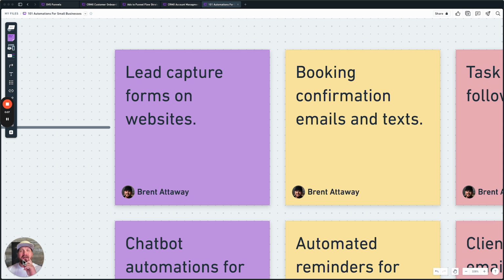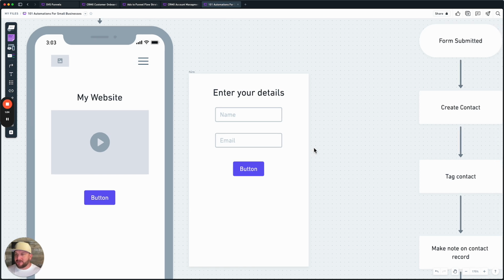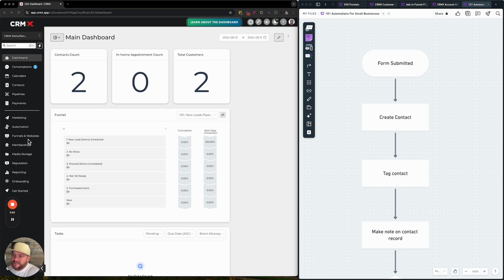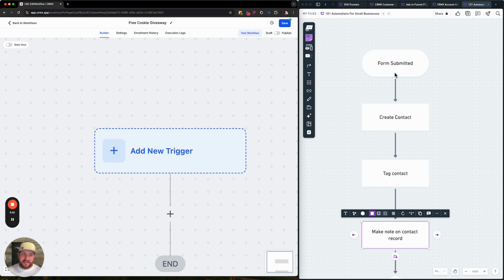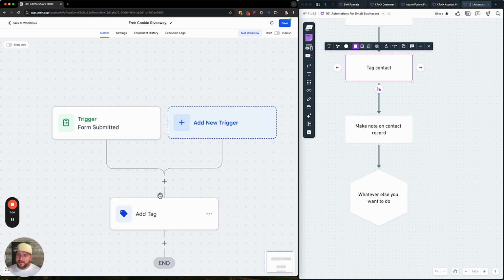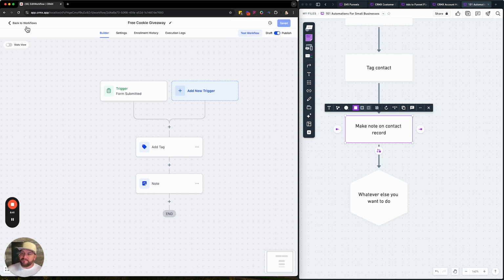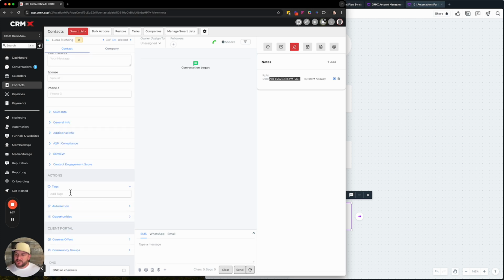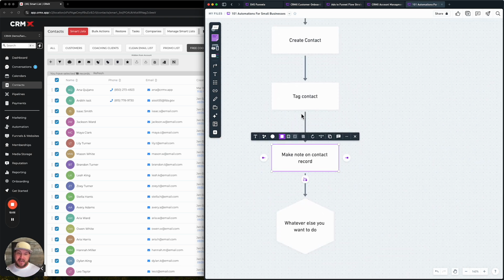1 of 101: Automate Your Lead Capture Forms with CRMX (101 Automations Series)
Welcome to 101 Automations for Small Businesses! 🚀
This is video #1, where we break down Lead Capture Forms on Websites and how to automate them using CRMX.

In this video, you’ll learn:
- How to create and embed forms on your site
- Automate lead capture, tagging, and note-taking for better organization
- Why automating this process saves you time and helps you manage leads with ease

Watch as I guide you through the step-by-step process to make lead capturing a breeze with CRMX. No more manual work – automate your forms today!